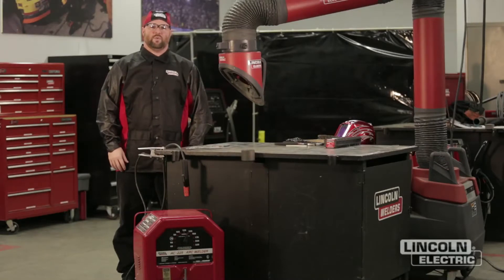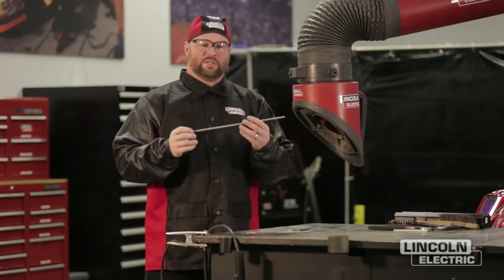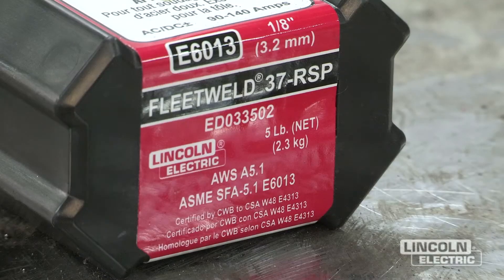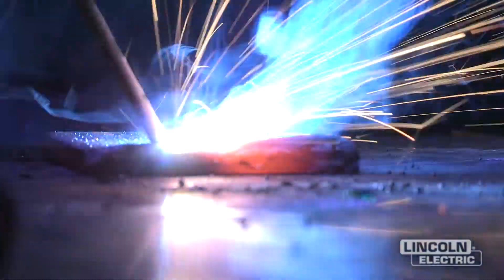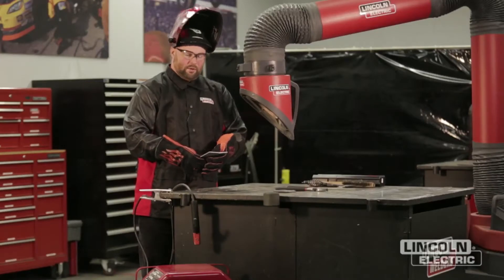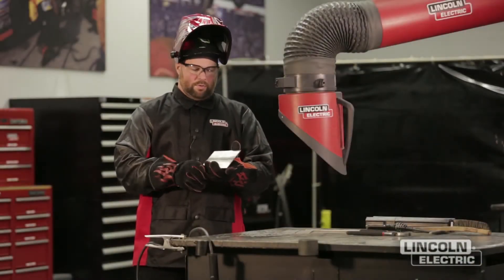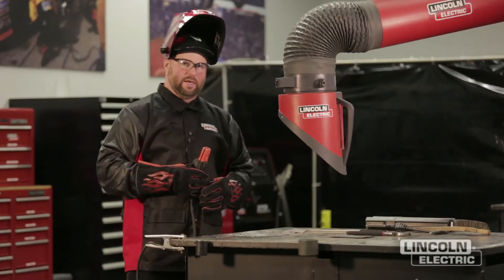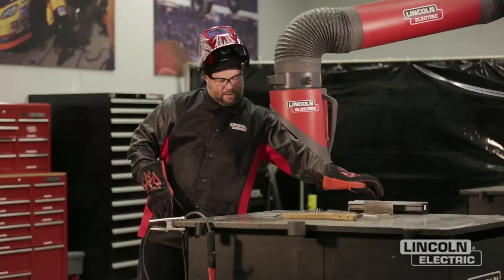Tech Tip: SMAW and the Boy Scout Welding Merit Badge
In 2012, the Boy Scouts of America launched their welding merit badge, which scouts can earn by learning welding fundamentals and career opportunities.  In this Tech Tip, Dan Klingman explains how to complete several of the badge requirements with stick welding.  For more information on youth organizations that support welding, go